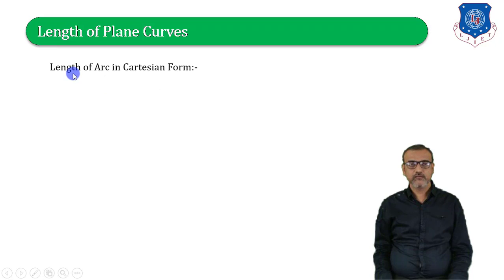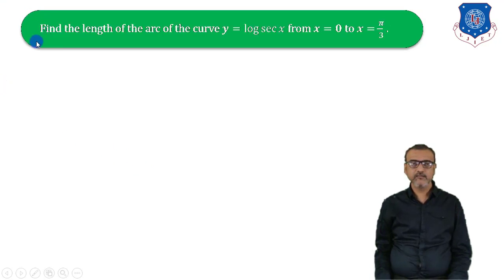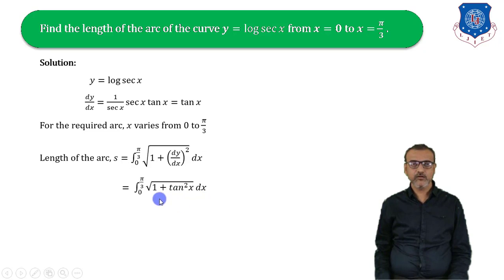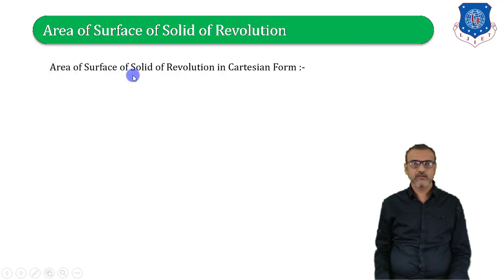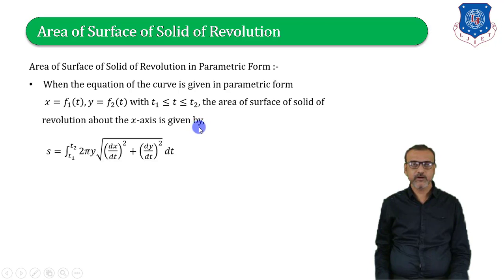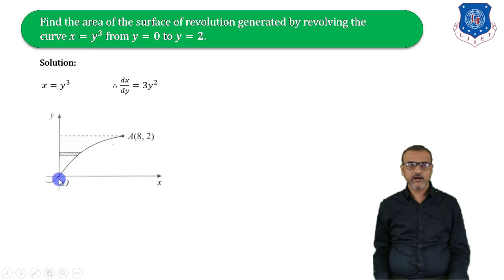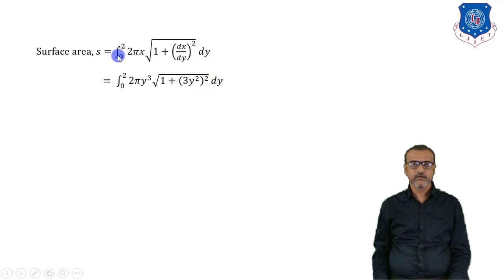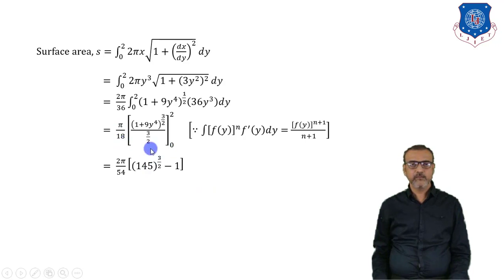Lec-47_Length Of Plane Curves Area Of Surface Of Solid Of Revolution| Mathematics1|First Year Engine